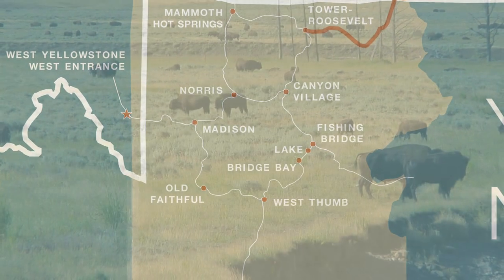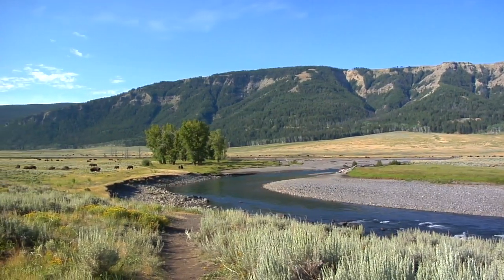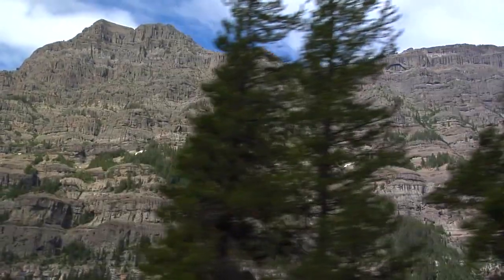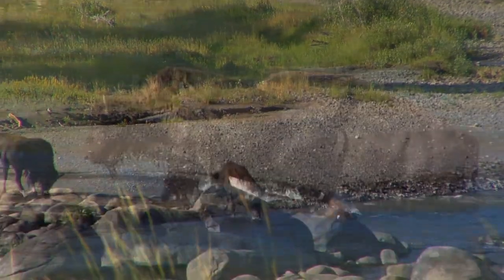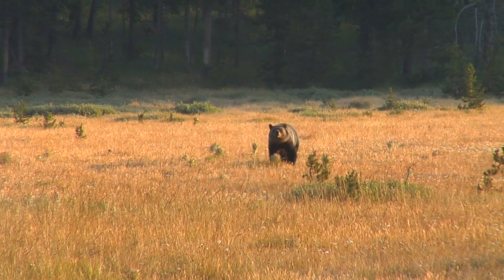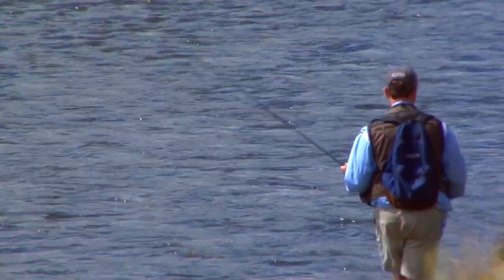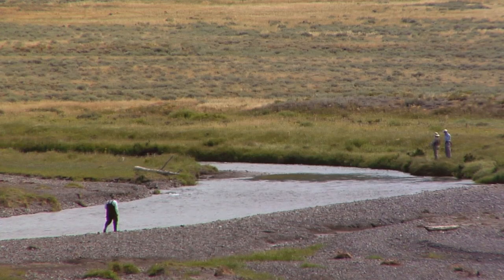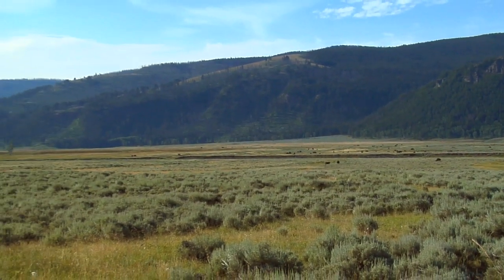Yellowstone National Park | Part 6: Tower-Roosevelt to Cooke City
Part 6 of 8 of a series chronicling a trip through Yellowstone National Park.

This section, through the Lamar Valley, is a hotbed of wildlife activity. From bears and elk to bison and wolves, this is your best chance to make visual contact with the residents of Yellowstone. With Slough Creek and the Lamar River, there are some great chances to make contact with a few fish as well.